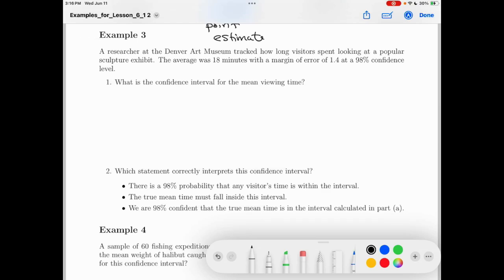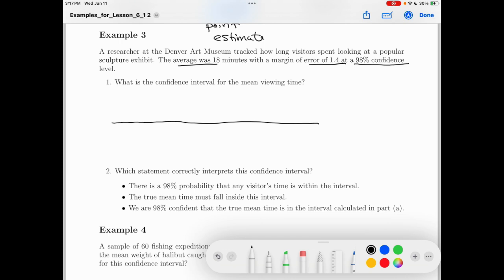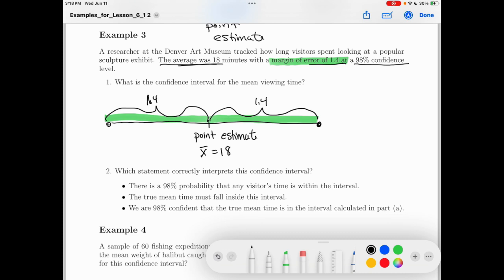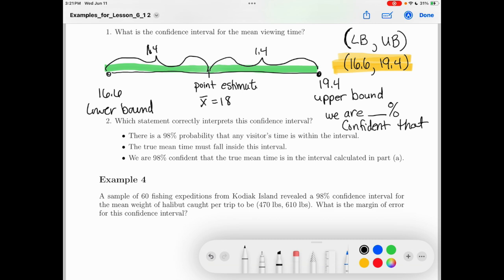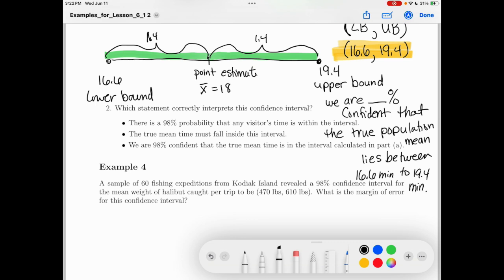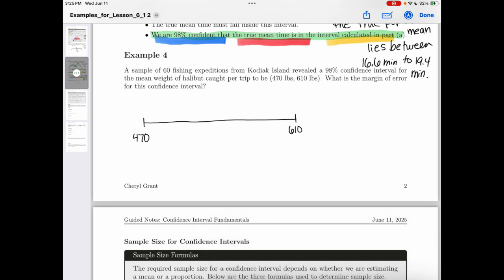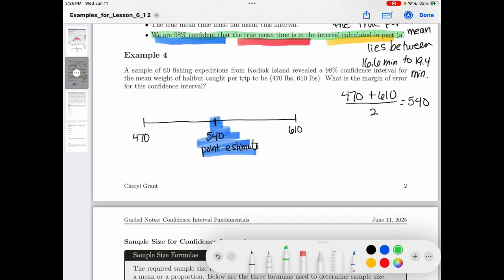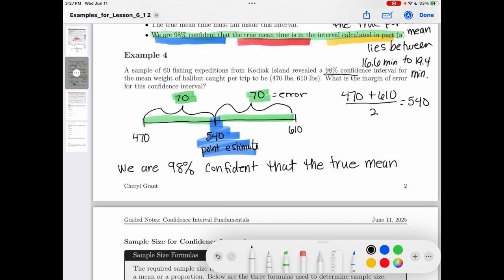6.1 Find the Confidence Interval and Interpret Given Point Estimate and Error Example 3 and 4